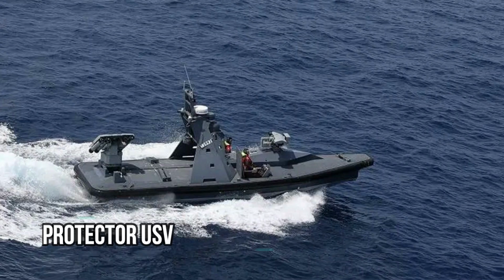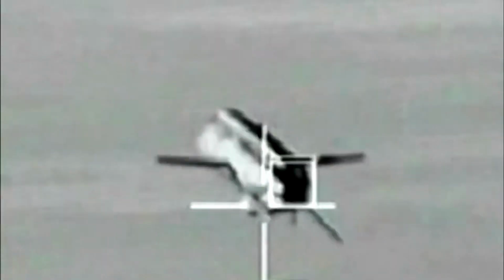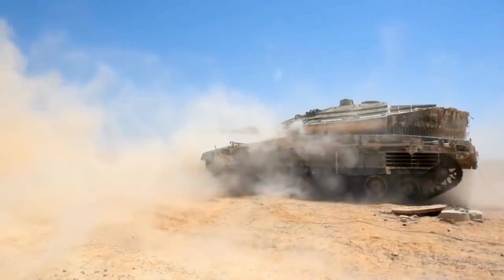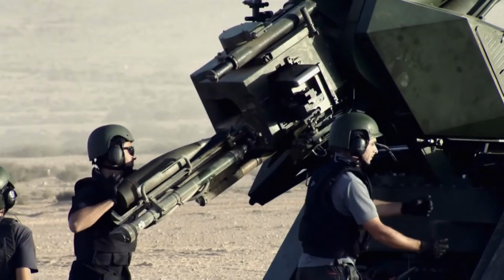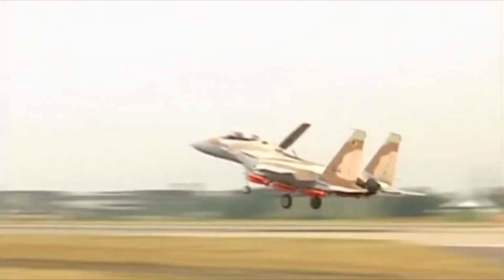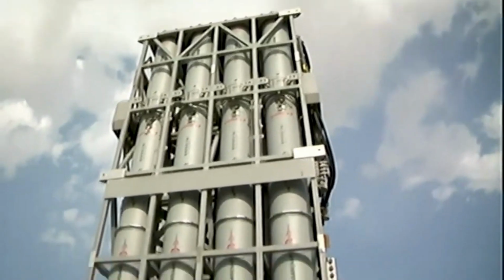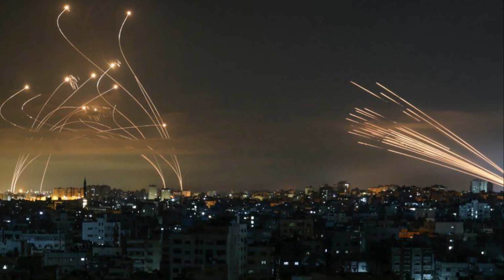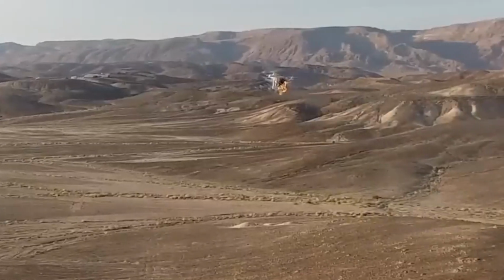Top 10 Weapons Used By Israel Forces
Here are the Top 10 weapons used by Israel forces

The Israel Defense Force, also known as the Israeli military, is unique. It has been involved in a never-ending struggle with its neighbors since the moment of its establishment. Both well-trained military people and high-quality weaponry are essential for survival in such a scenario. The Israelis don't just import stuff from the US and Germany; they also substantially personalize them and enhance them with their own improvements. They now have a strong military in the area that can fend off any aggressor as a result. In this video, I will cover the top 10 weapons used by Israel which include indigenously developed ones and imported ones.